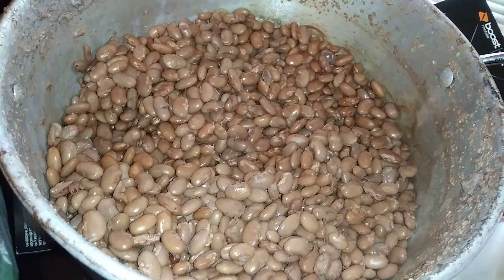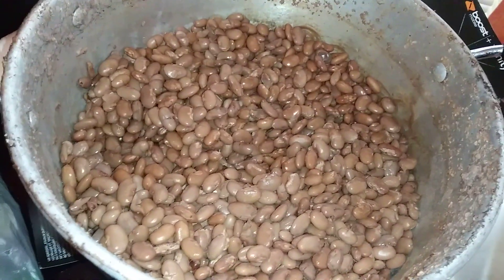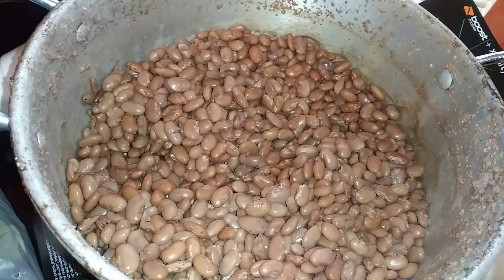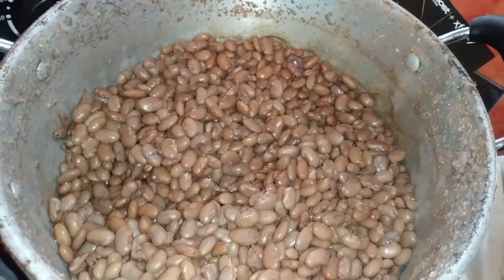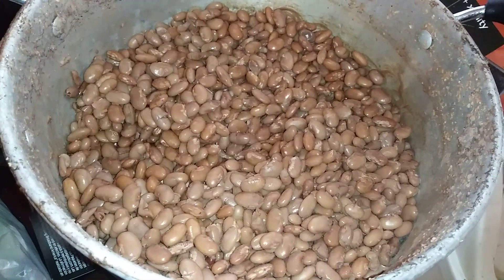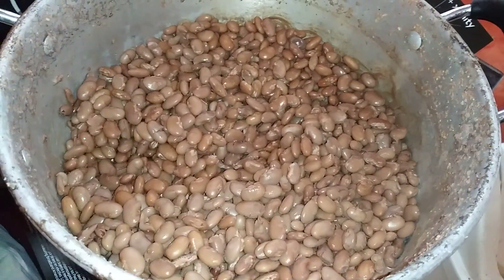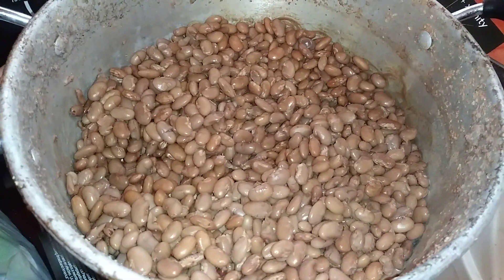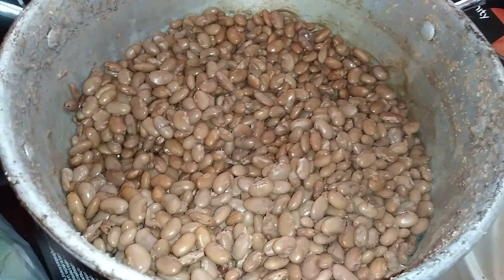My unfinished beans